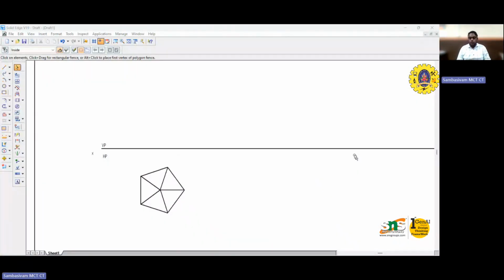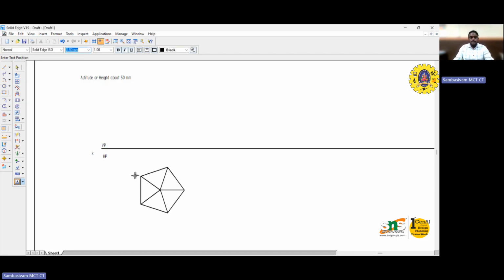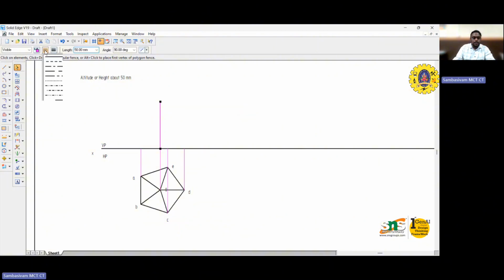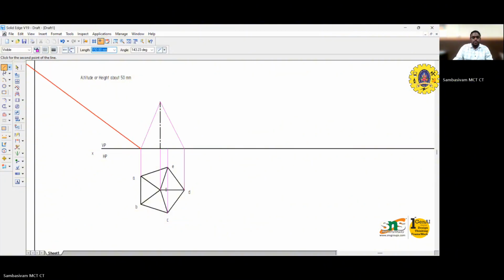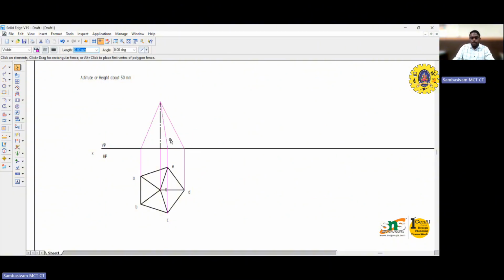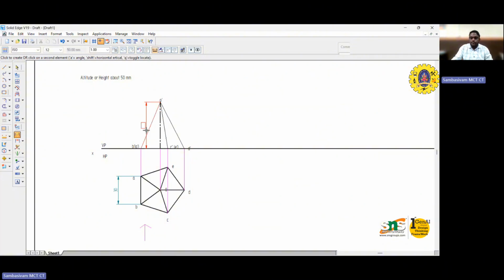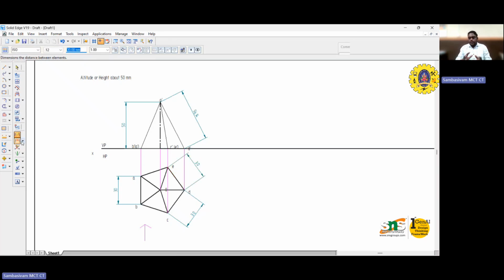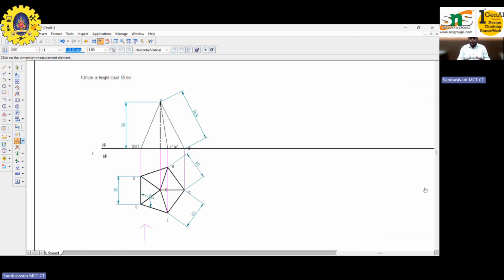Projection of Pentagonal Pyramid | Engineering Drawing | SNS Institutions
A pentagonal prism is a three-dimensional solid with two identical and parallel pentagonal bases connected by five rectangular faces. The projection of a pentagonal prism involves representing its shape on a two-dimensional plane (like paper) using orthographic projection techniques. It is commonly represented by drawing its front view, top view, and side view, which together describe its structure and dimensions accurately.

To draw the projection, the prism is first imagined in different positions relative to the horizontal plane (HP) and vertical plane (VP). In the simplest case, when the prism rests on its base on the HP, the top view shows a true shape of the pentagonal base, while the front view appears as a rectangle (height of the prism). When the prism is inclined to HP or VP, the true shape of the base is distorted in projection, requiring auxiliary views to determine the accurate shape.

The steps include:

Drawing the top view of the pentagonal base using construction methods.

Projecting perpendicular lines from the top view to create the front view.

Marking the height of the prism and completing the rectangular faces.

Projections of pentagonal prisms are crucial in technical drawing and engineering graphics as they help visualize objects from multiple angles. These views are widely used in mechanical and architectural design to communicate the precise geometry of components.